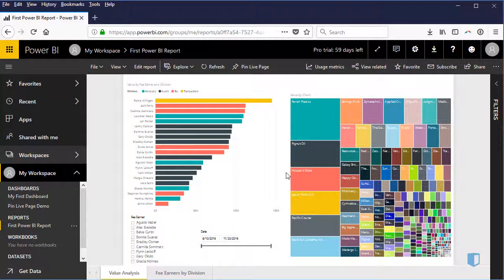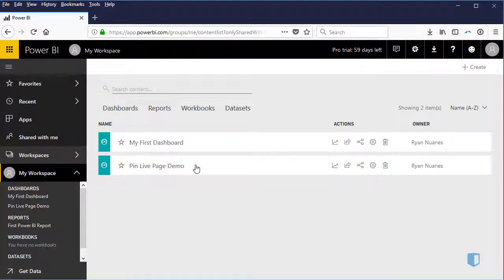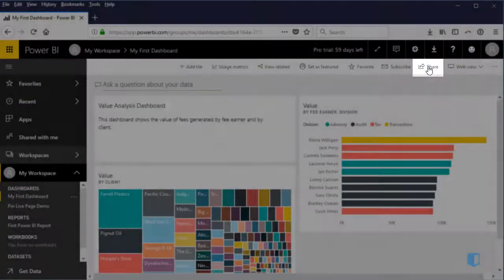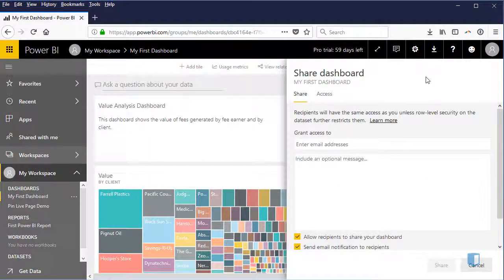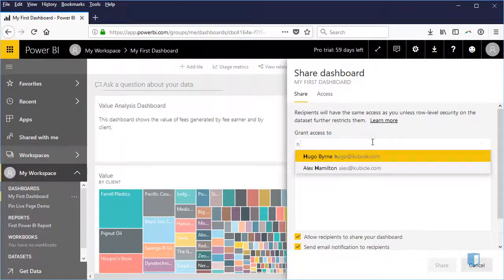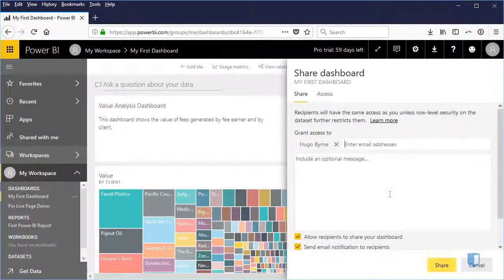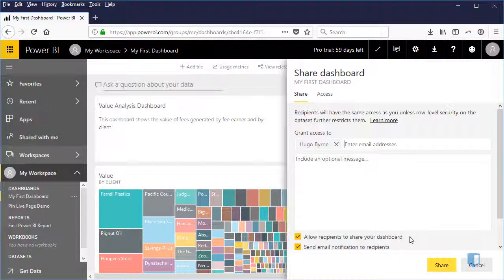Sharing a Dashboard by Email in Power BI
Sharing dashboards lets you distribute your work easily to colleagues or others. This video shows you how to share a Power BI dashboard by email. Note that you need a Power BI pro subscription to access the functionality shown in this video.